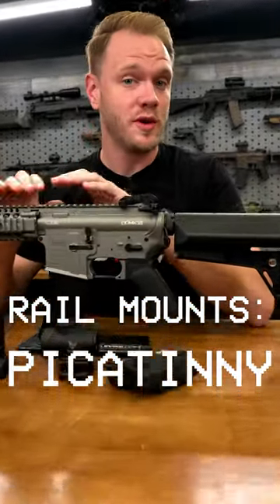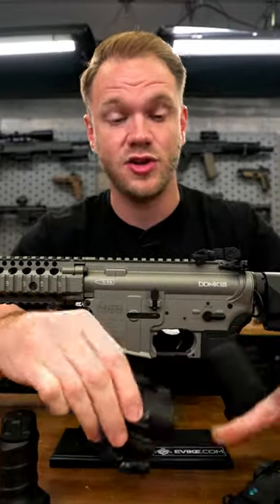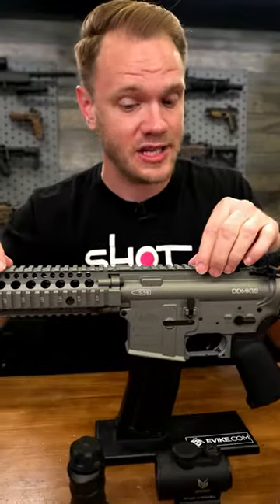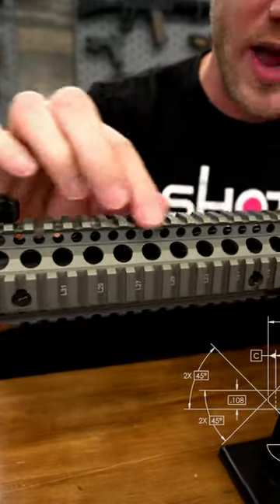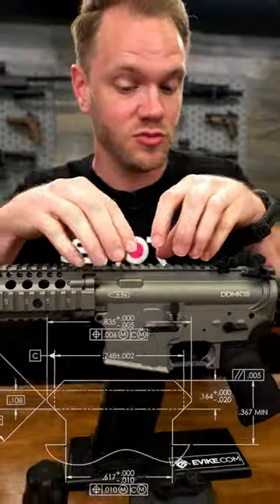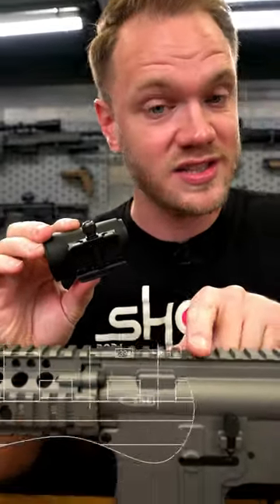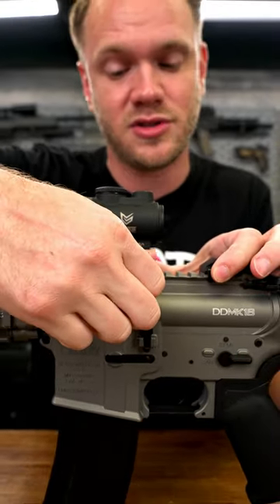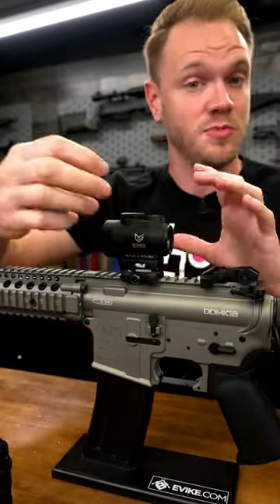How to Install Attachments onto Picatinny Rails